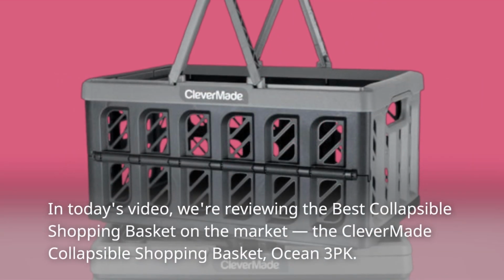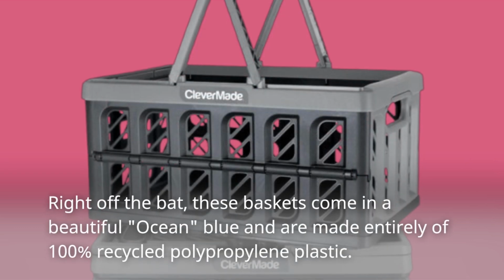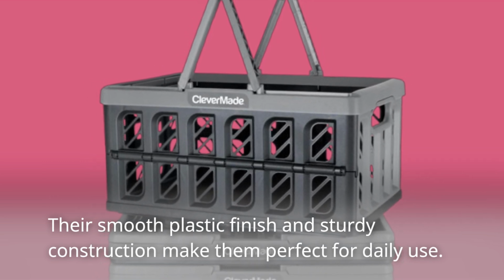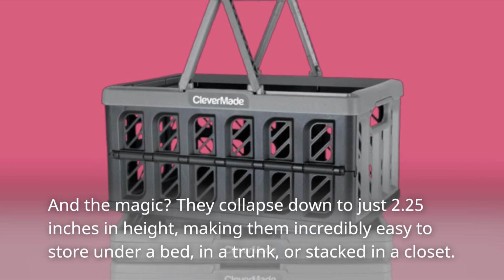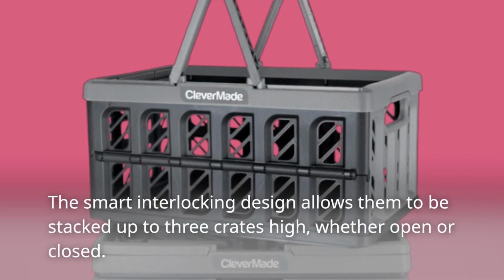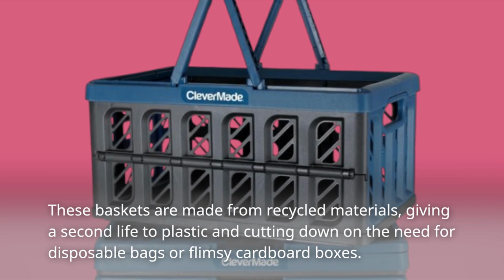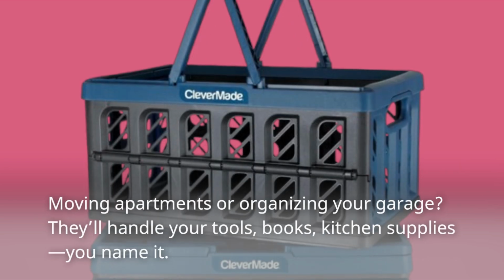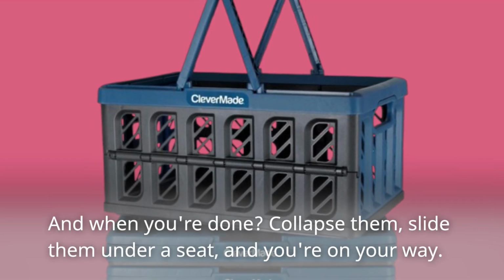🛒 CleverMade Collapsible Shopping Basket | Best Collapsible Shopping Basket 🛒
Amazon Product Name : CleverMade Collapsible Shopping Basket

Make shopping easier and more convenient with the Best Collapsible Shopping Basket, designed to save space while carrying all your essentials. Lightweight yet durable, this basket is perfect for groceries, picnics, laundry, or everyday errands. Its foldable design makes storage effortless, whether you keep it in your car, kitchen, or closet.

The Best Collapsible Shopping Basket combines practicality with style, offering sturdy handles and a spacious interior to handle all your needs. Say goodbye to flimsy bags and enjoy a reliable solution that you can use again and again for any occasion.